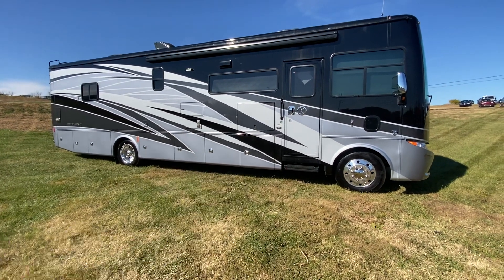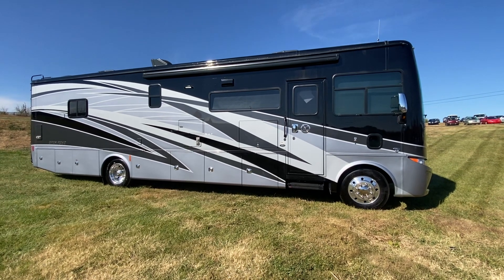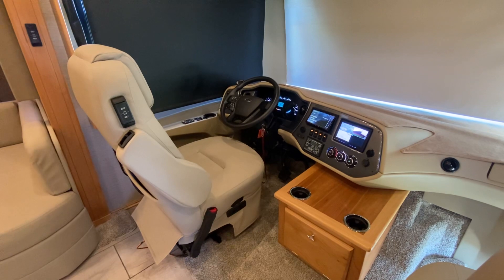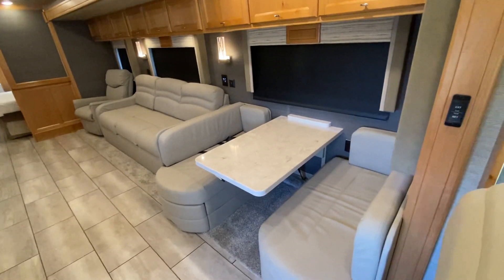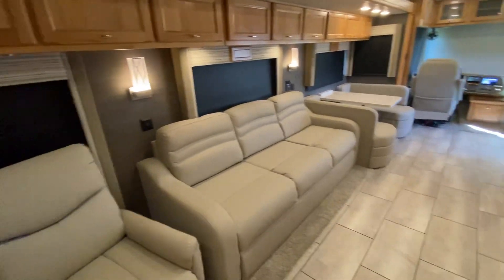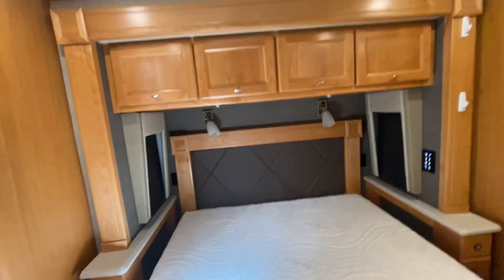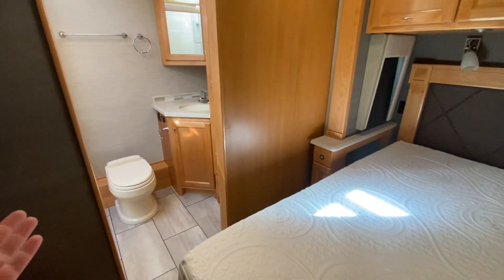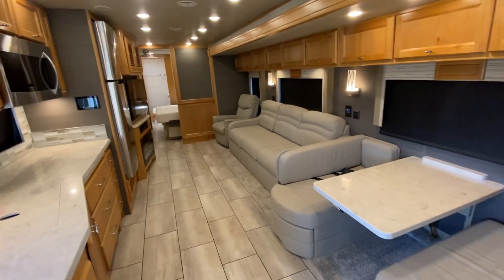2022 Tiffin Allegro Open Road 36LA with the LIQUID SPRINGS upgrade! (For sale)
Just in on consignment
See more pics and info on our website @
SewellMotorcoach.com